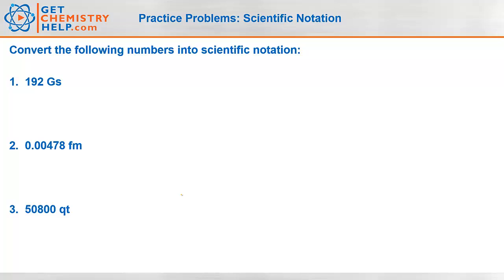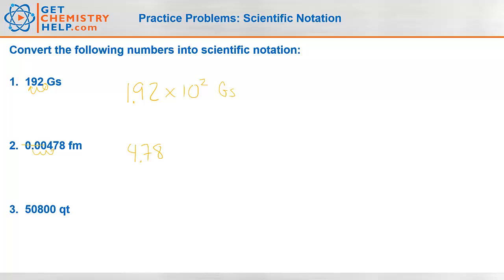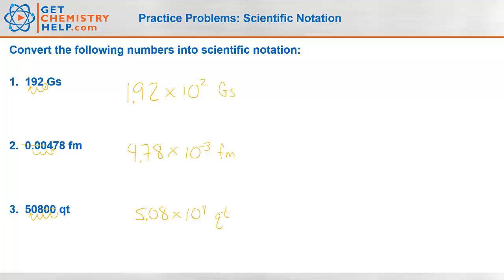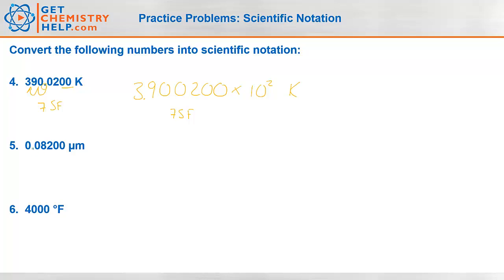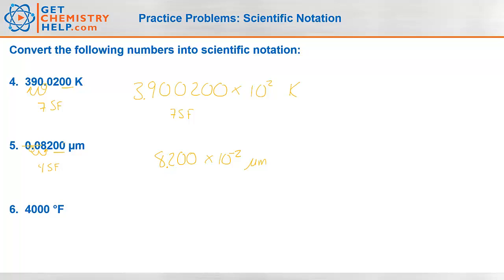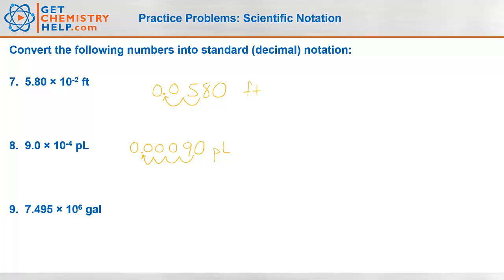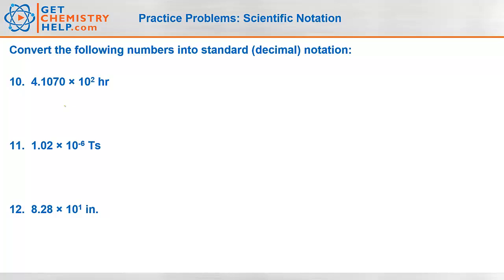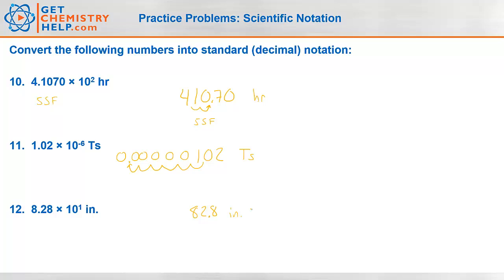Chemistry Practice Problems: Scientific Notation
Practice problems demonstrating how to convert numbers between standard notation and scientific notation.